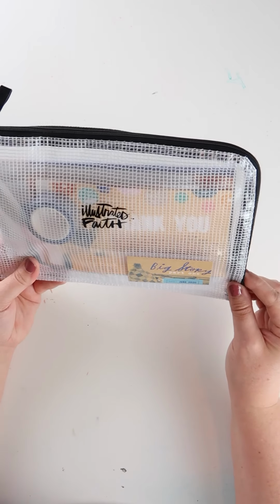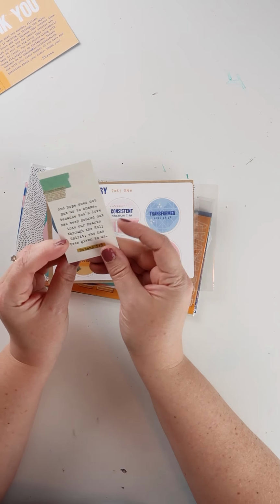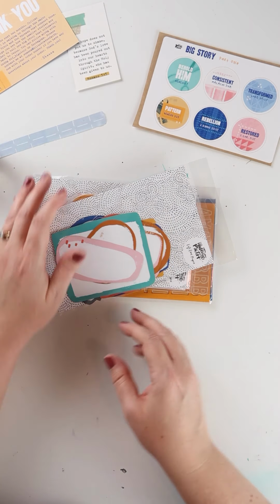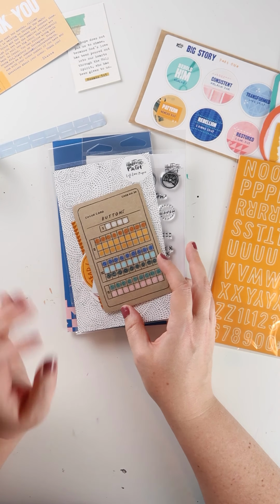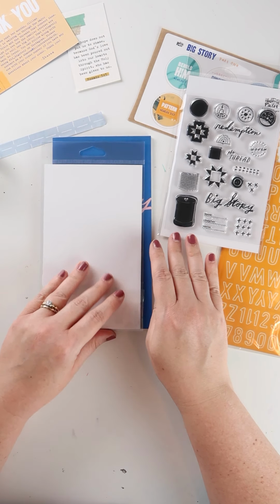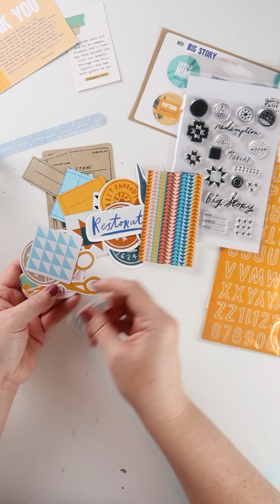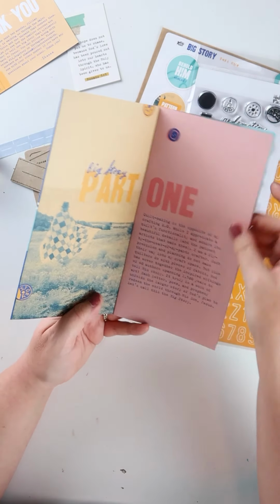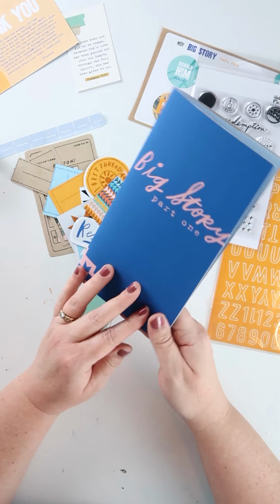Big Story Part 1 Unboxing | Illustrated Faith Devotional Kit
So excited to share the Big Story, Part 1, Devotional Kit from Illustrated Faith with you!! This year for Revival Camp we will be "camping out" in the Big Story of the Bible- I hope you'll join us!!